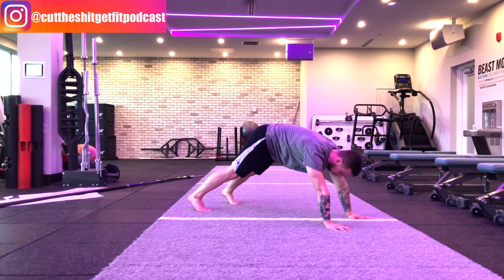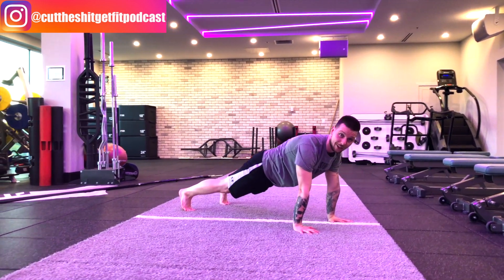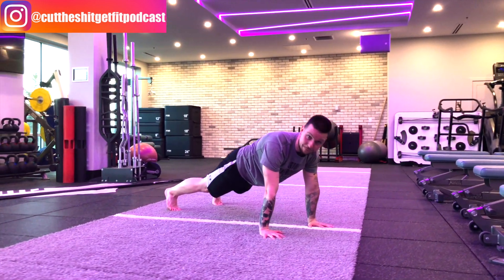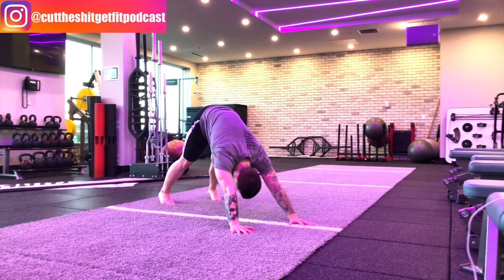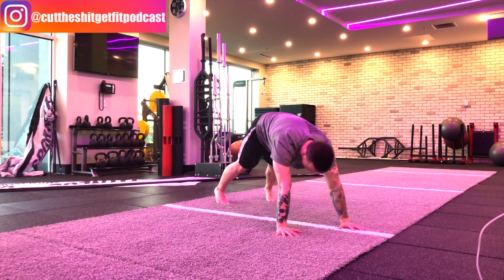Downward Dog Stretch Tutorial